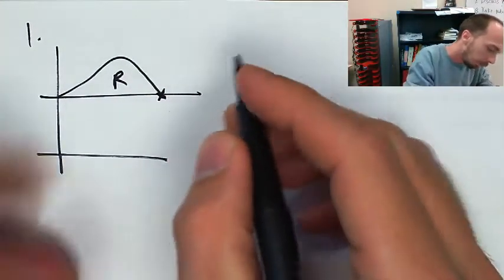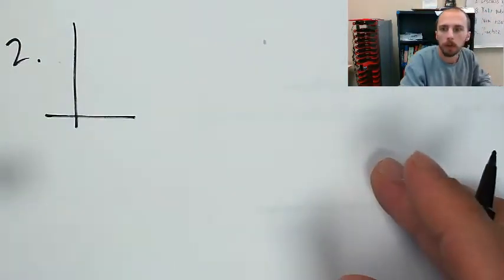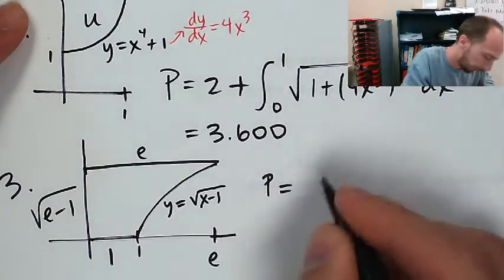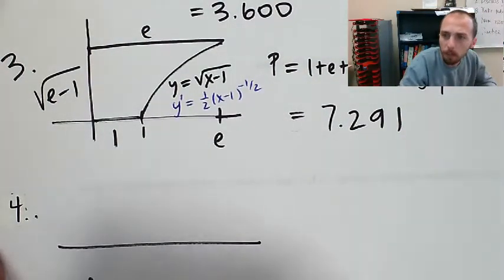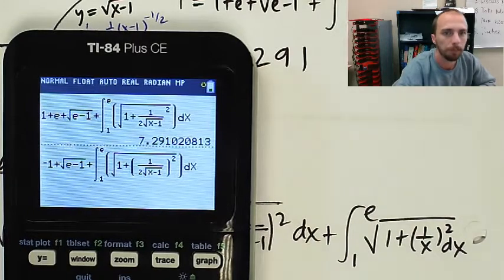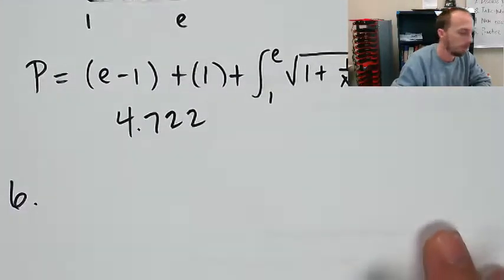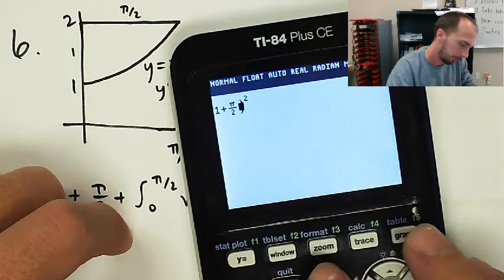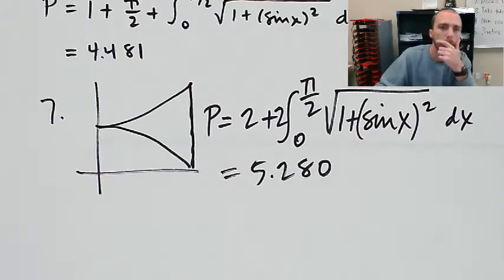Arclength Examples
Calculus BC 8.1 Extra Practice